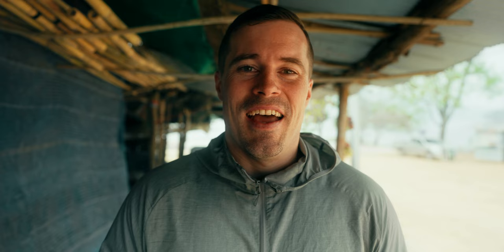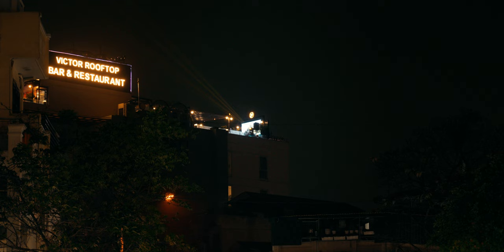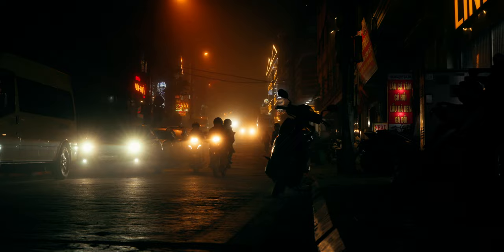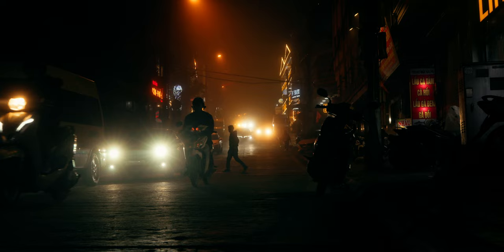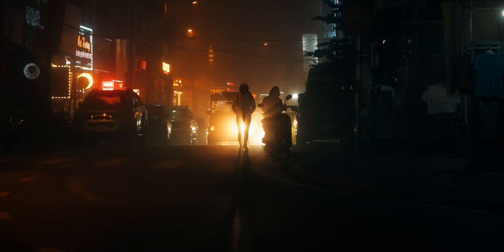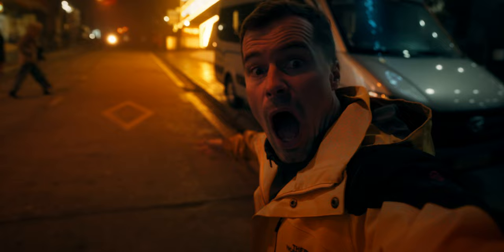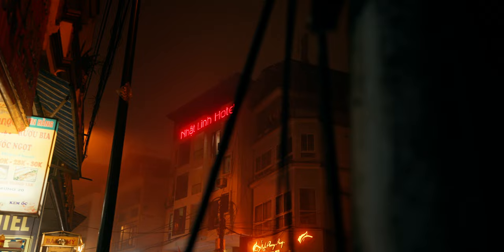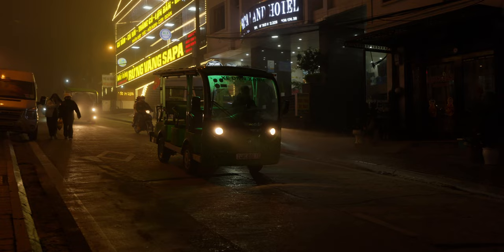Master These 6 Light Conditions for Cinematic Travel Vlogs + Zhiyun Molus X60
The best way to make your travel videos look cinematic is actually free. You just have to use the available light properly. In this tutorial, I show you exactly how to do that. It's easier as you think.

0:00 Intro
0:47 Lighting Basics for Travel Videography
3:20 Lighting during Daylight Hours
6:54 Lighting in Hotel Rooms + Molus X60 Light
11:19 Lighting in Cafes & Restaurants
12:26 Lighting during Golden Hour
13:07 Lighting during Blue Hour
14:00 Lighting in the Night
14:40 How I Keep Lighting Simple for Travel Videography